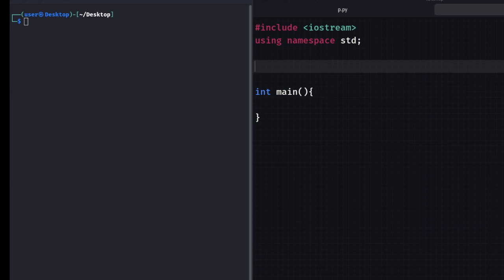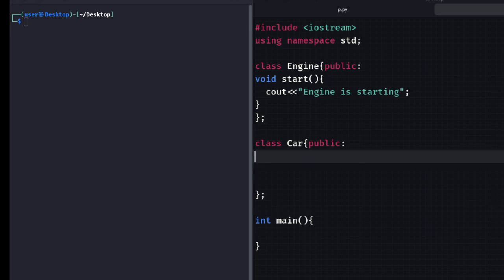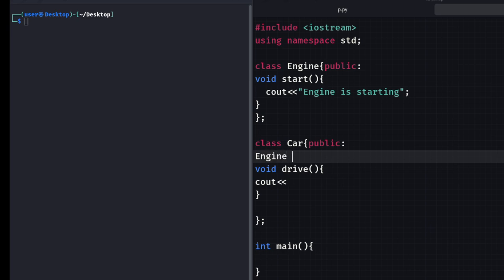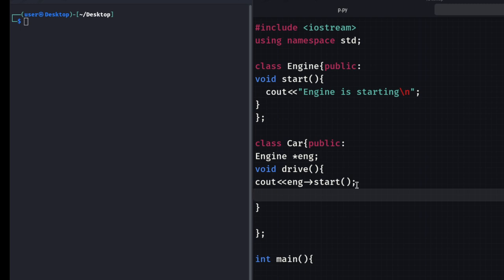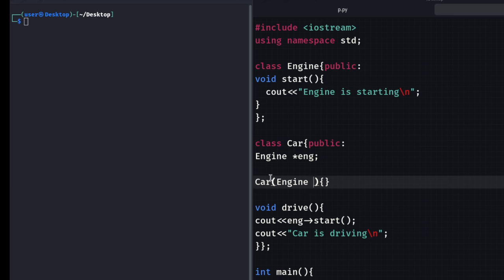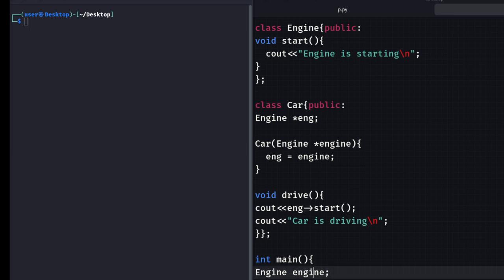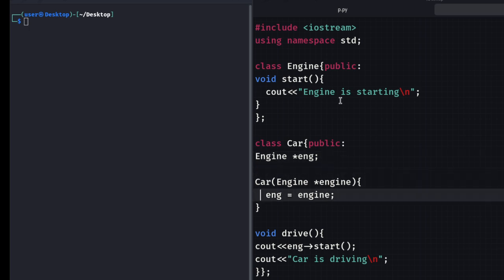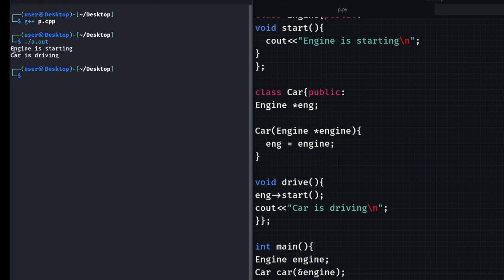Aggregation in C++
Understand aggregation in C++ and how it models a "has-a" relationship between classes. This concept is a key part of object-oriented programming, allowing one class to contain references to objects of another class. This tutorial will guide you through implementing aggregation with real-world examples, helping you build a solid foundation in C++. Perfect for those looking to deepen their understanding of object-oriented design in C++.